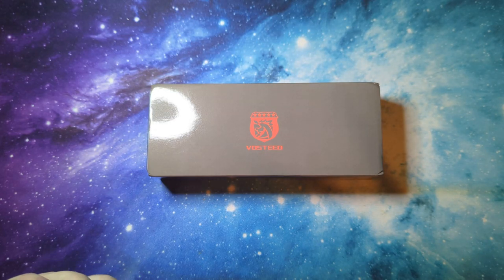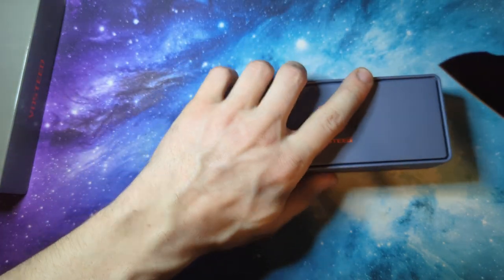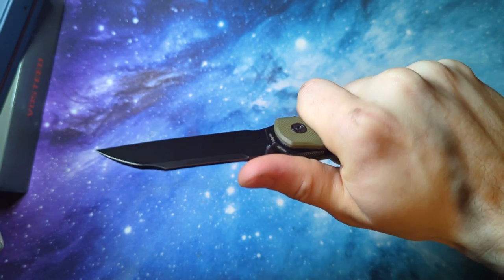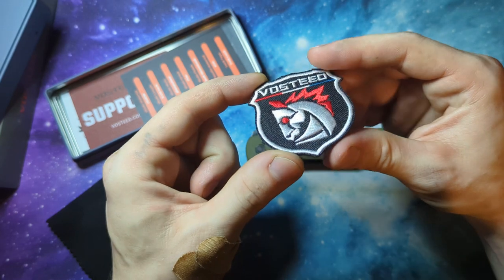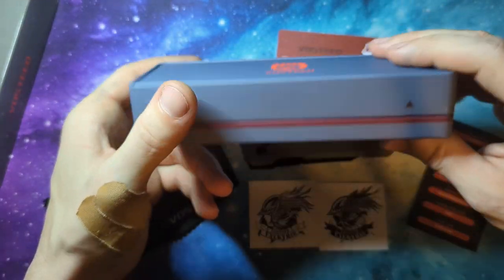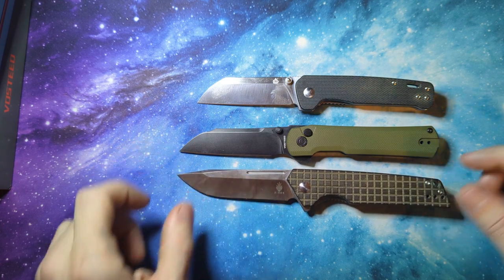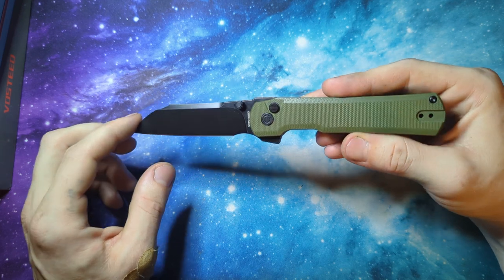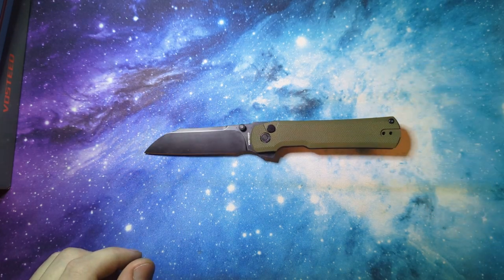Vosteed Valkyrie unboxing and first thoughts. (Knife unboxing)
I don't usually make videos for unboxings but promised a thoughts and reaction to my first vosteed. Massive thank you to the entire vosteed team!

Definitely head over to the vosteed website for the new drops and updates on new batches or restocks.

You can also join and follow their Facebook group and Instagram for more updates.